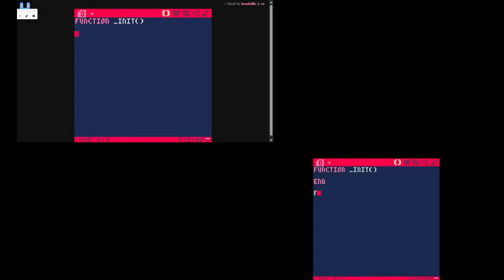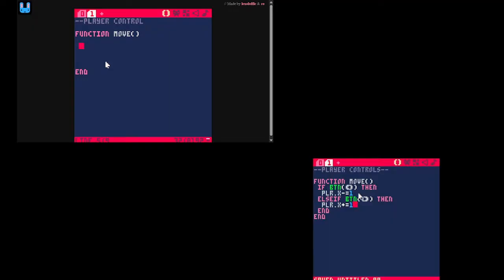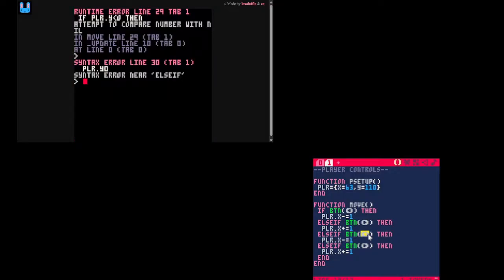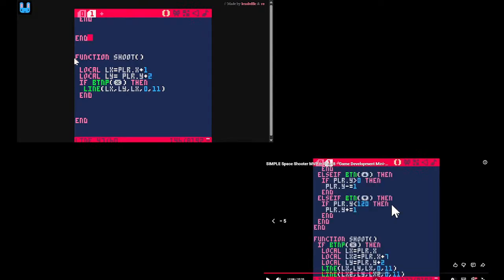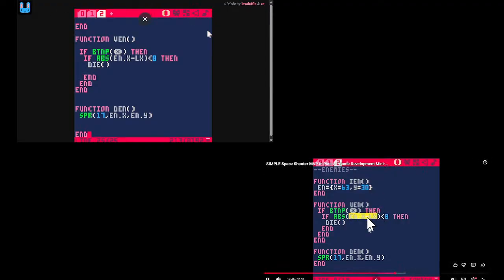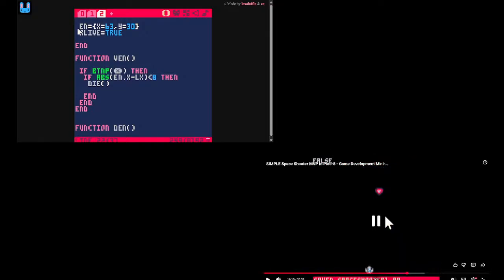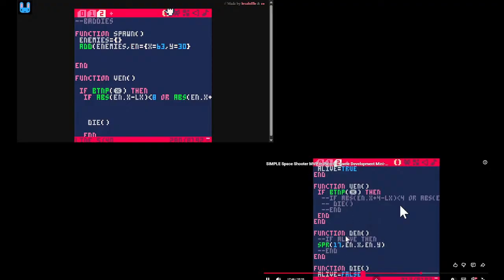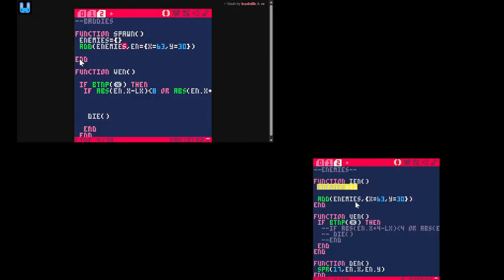GSME PROGRAMMING PICO 8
JUST LEARNING TO PROGRAM THE PICO 8